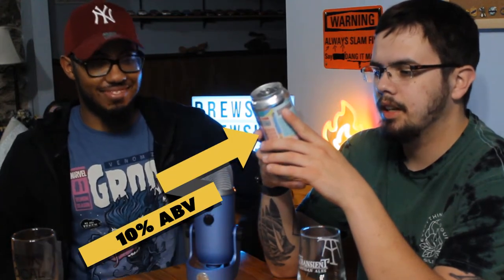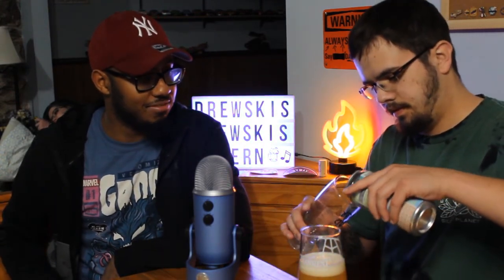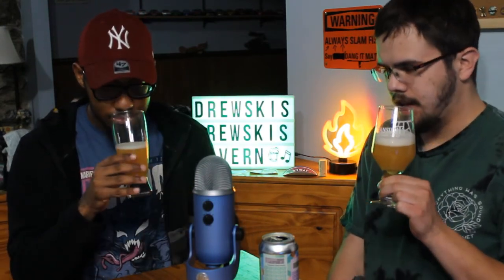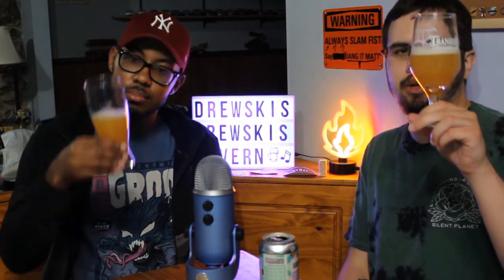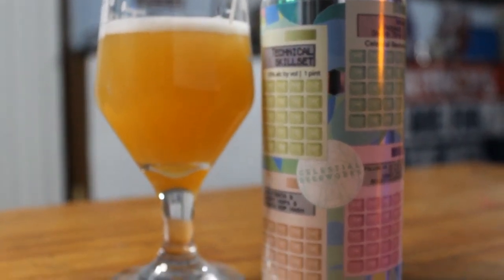QUICK MATHS (Technical Skillset Triple IPA)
Two plus two is four, minus one. That's three.
Was Big Shaq trying to tell us a subliminal message with his song? We may never know. But one thing we do know. Man's not hot, but this beer sure is!